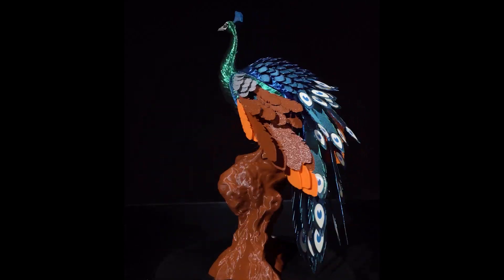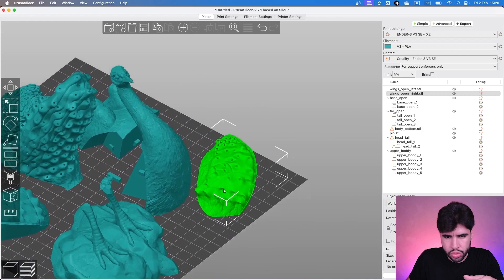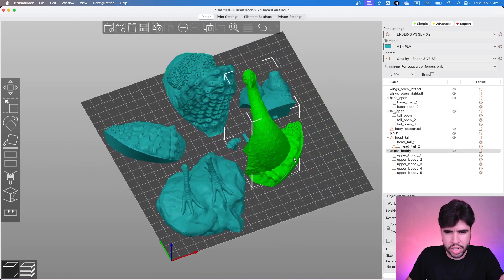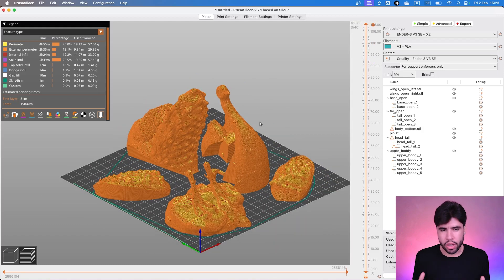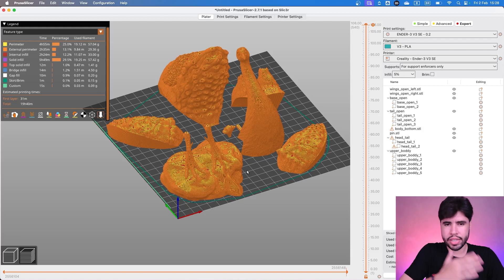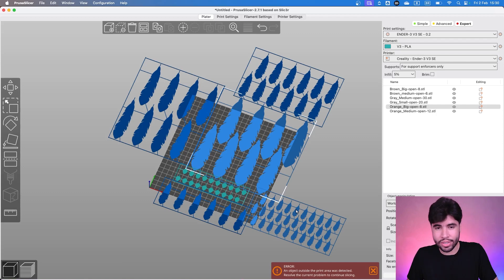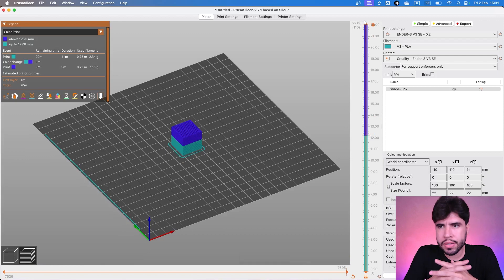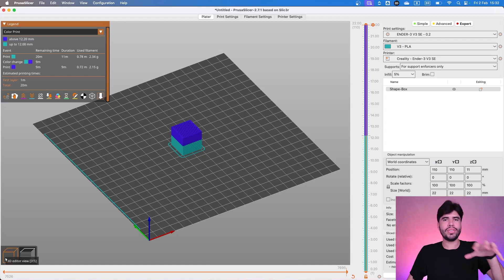Can you print this multicolor Peacock on an Ender 3?